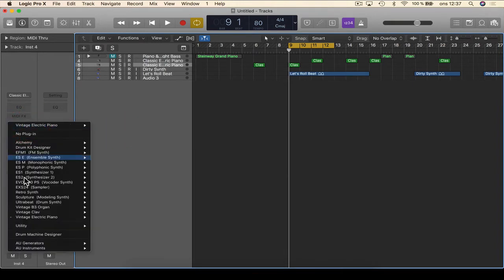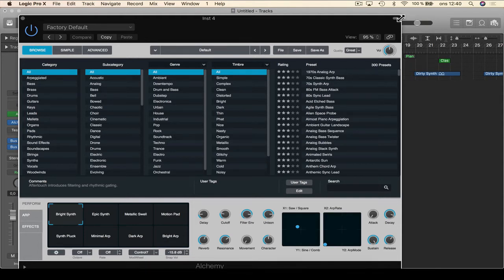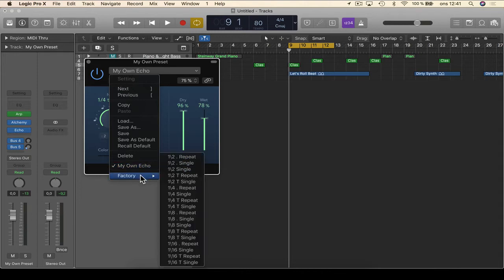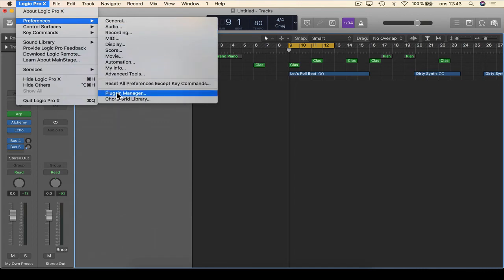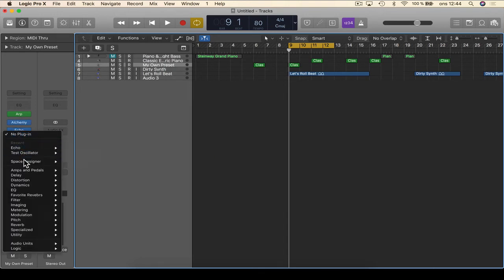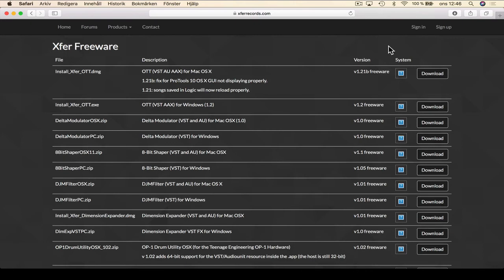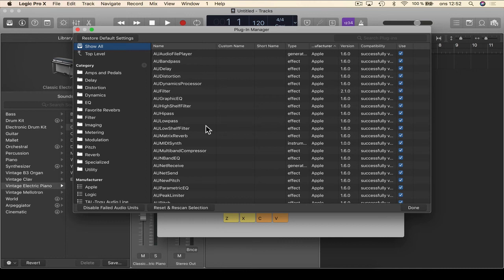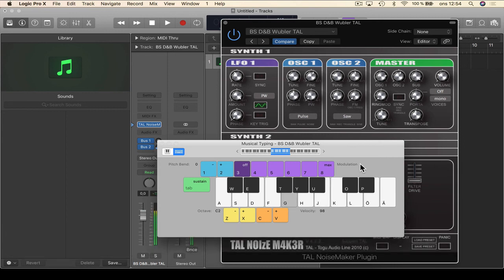Logic Pro X Quick Start - Part 3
Logic Pro X Quick Start.